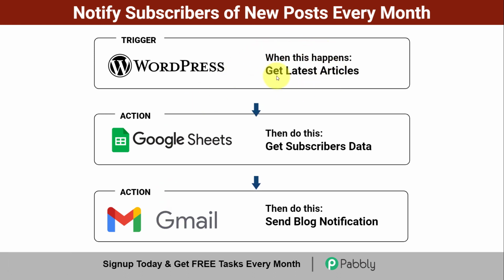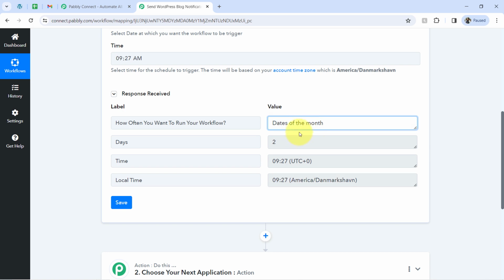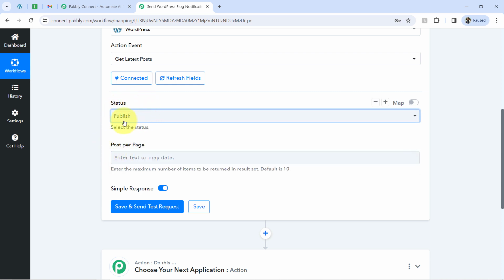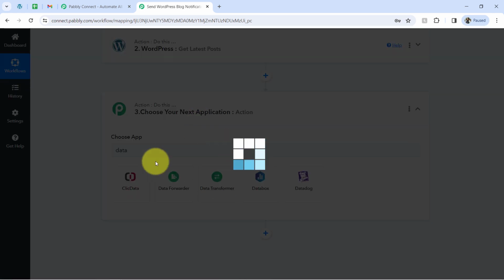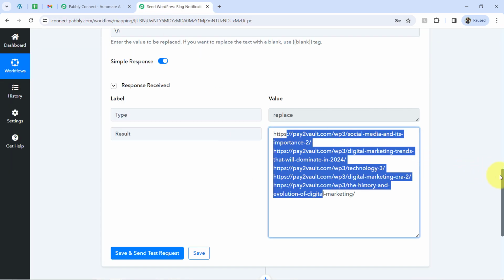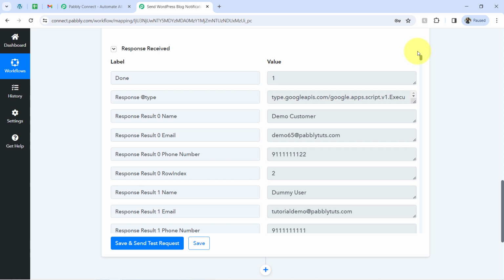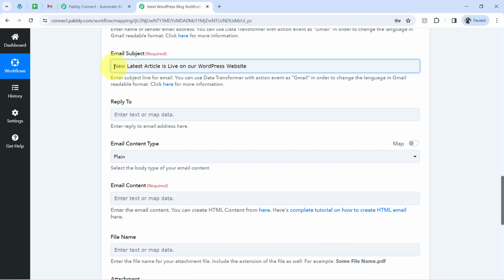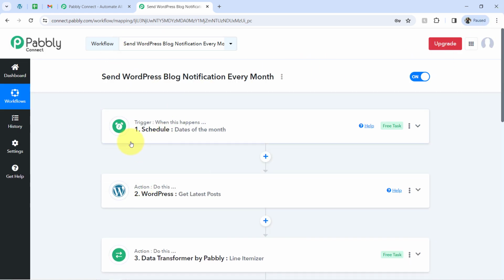How to Send WordPress Blog Notification Every Month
In this video, we'll guide you through steps to automate WordPress Blog notifications every month.

📢 Key Highlights:

Monthly Blog Notification Overview: Understand the importance of consistent communication with your audience.
Configuring Pabbly Connect for WordPress Integration: A step-by-step guide to seamlessly connect Pabbly Connect with your WordPress blog.
Automating Monthly Notifications: Learn how to set triggers and actions for sending monthly blog notifications automatically.

🚀 Who Can Benefit:

Bloggers
Content Creators
WordPress Enthusiasts

🌟 In this video, you'll get answers to these FAQ's:

WordPress Automation
Blog Notification

1. Automation: Pabbly Connect offers automation capabilities that can help you automate mundane and repetitive tasks. This allows you to save time, money and resources.

2. Integration: Pabbly Connect provides a wide range of integrations so that you can connect different web services with each other. This helps you to create smarter workflow processes and make your business more efficient.

3. Security: Pabbly Connect takes security seriously and provides an industry-standard security system to protect your data and applications.

4. Scalability: Pabbly Connect is highly scalable and allows you to easily add new applications and services to your workflow.

 5. Cost-effective: Pabbly Connect is cost-effective and provides plans for different business sizes.